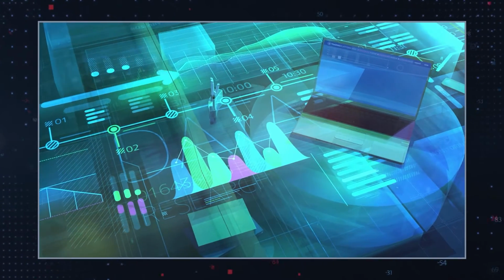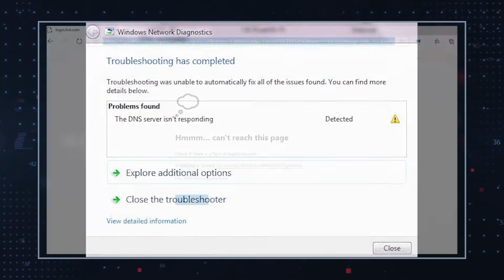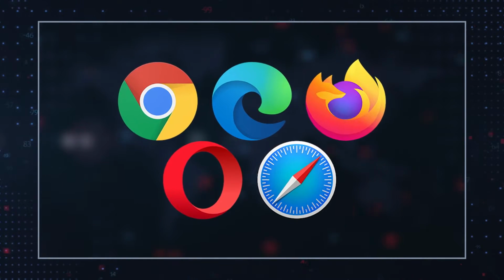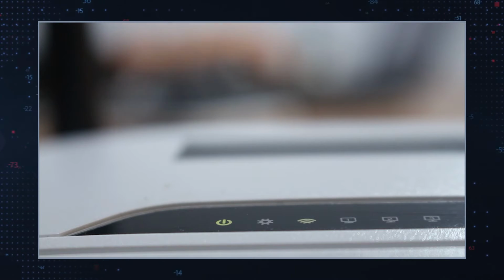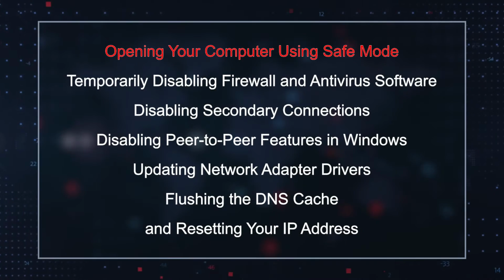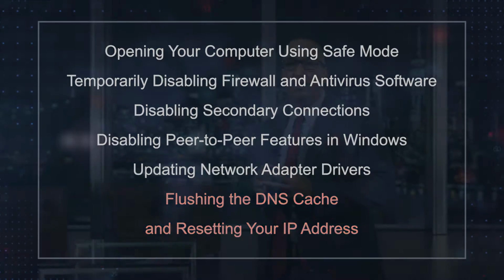TWIM Ep68 Pt3: "DNS Server Isn't Responding" Error Could Prevent Access to Websites - How To Fix It!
'DNS Server Isn't Responding' Error Prevents Users from Accessing Websites. How To Fix It?

The Domain Name System or DNS is the naming system for devices connected to the Internet or a private network. It works by associating the information with the domain names assigned to each of the participating entities. Most notably, DNS is instrumental in the translation of vital IP addresses. It is possible to locate and identify computer services and devices with the fundamental network protocols with the IP addresses. More simply put, the Domain Name System provides a globally distributed directory service and has been an essential component key to the Internet since 1985.

Computer users may sometimes encounter an error message that states that the 'DNS Server Isn't Responding.' This message indicates a serious issue as the error will prevent the user from opening any website. The causes for the actual error are varied and can indicate anything from issues on the DNS server's side to hardware problems with the user's router or software issues within the user's browser.